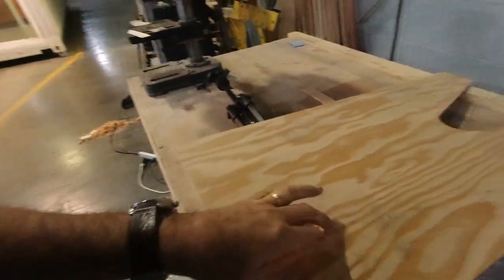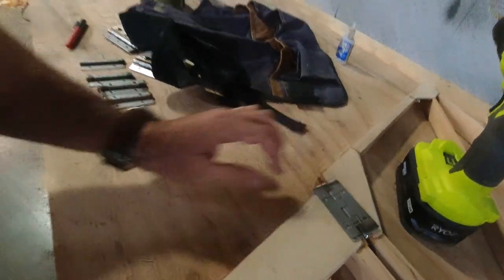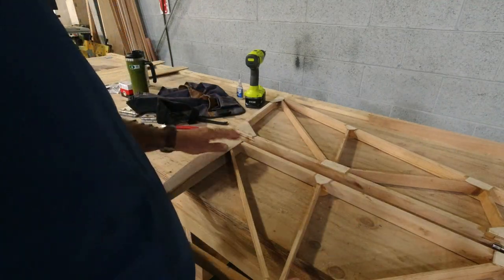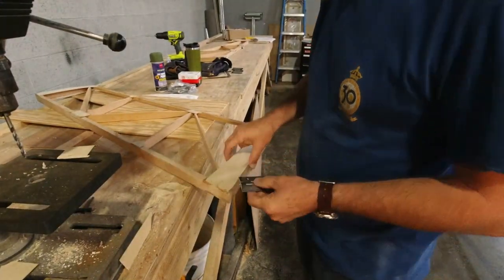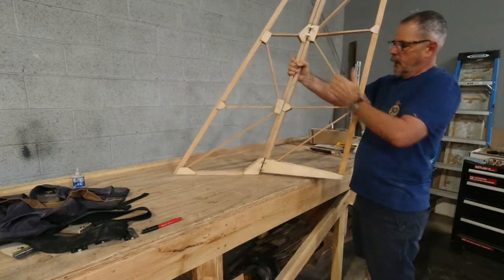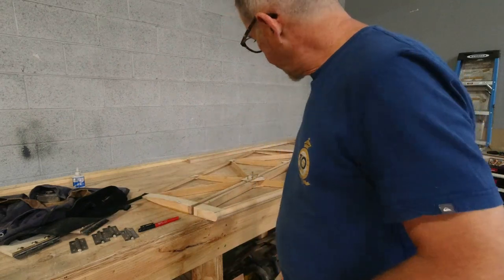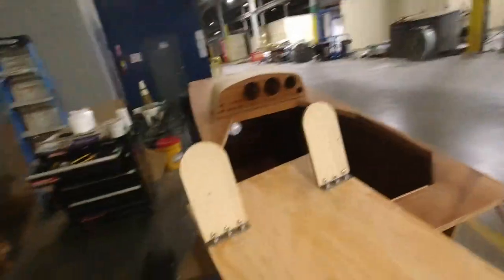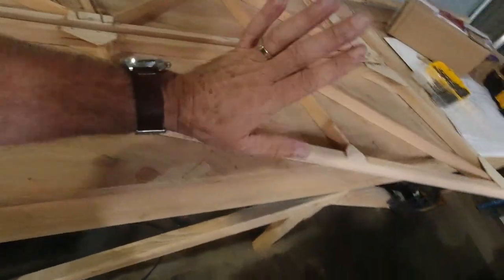Minimax 1100r Wood Aircraft Build Ep 102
In Minimax 1100r Wood Aircraft Build Ep 102 I get the hinges installed in the vertical stab and the rudder pedals attached to the floor board.